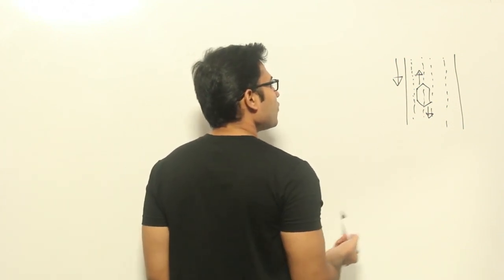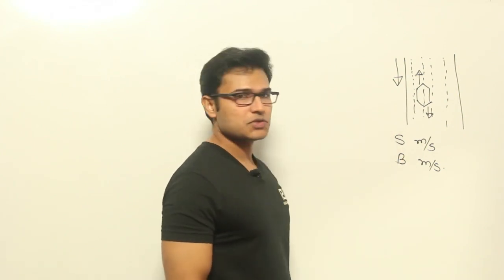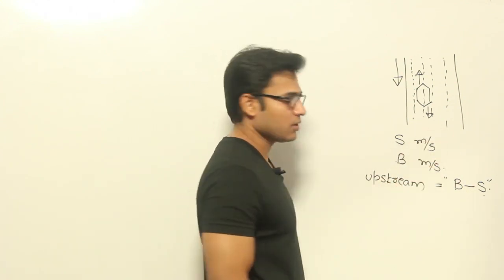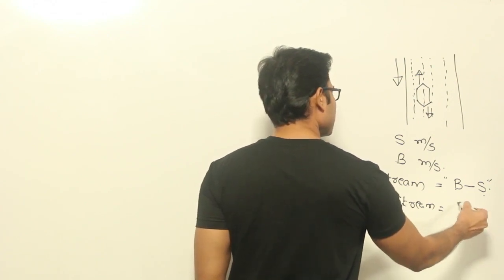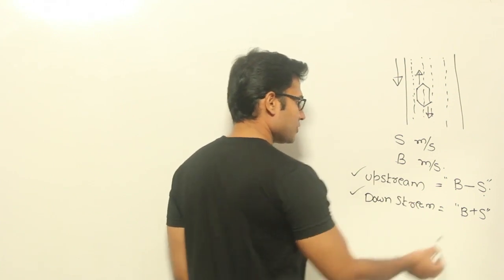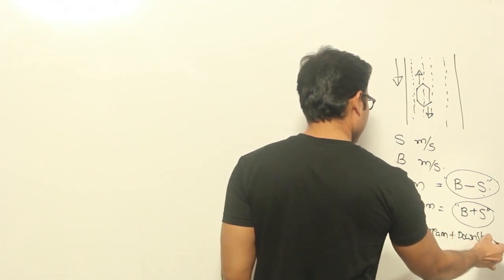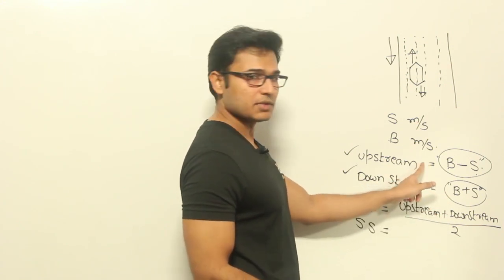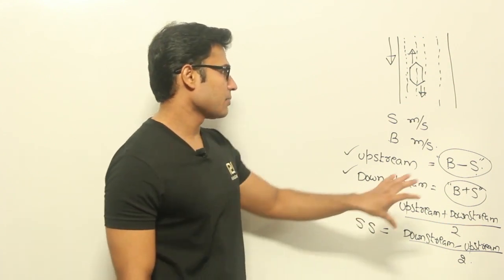Aptitude | Time & Distance | Introduction to boats and streams | Ravindrababu Ravula